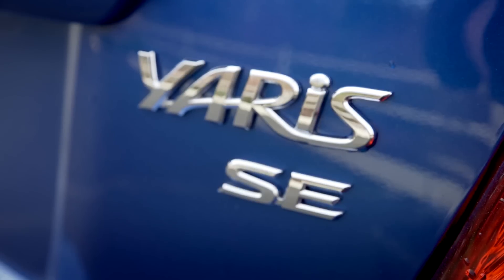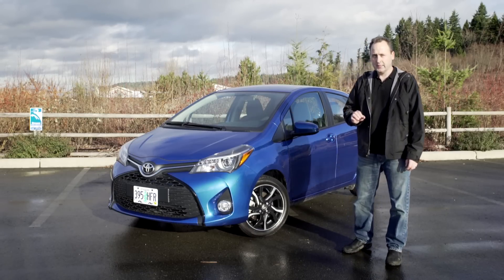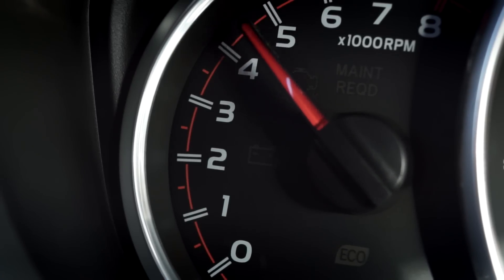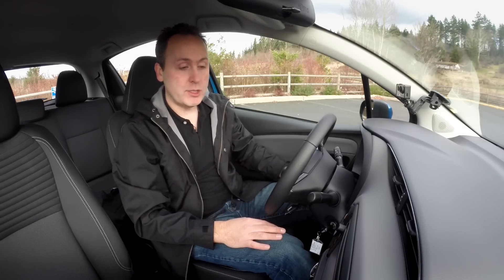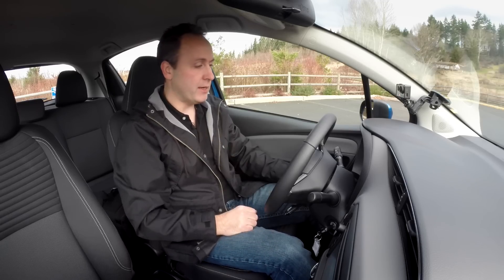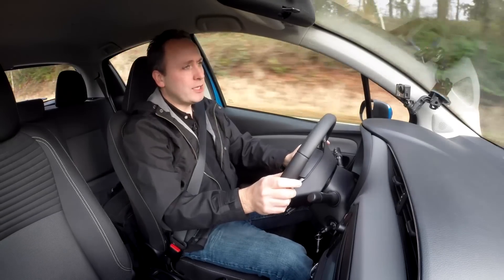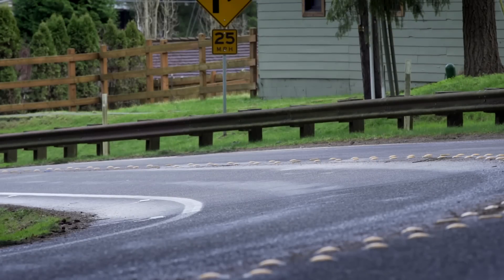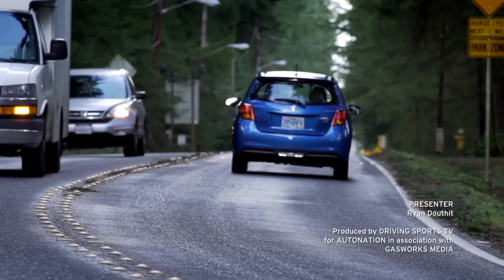2015 Toyota Yaris Review - AutoNation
If you’re in the market for a sub-compact you need to check out the 2015 Toyota Yaris. It’s small, easy to drive, and actually kind of cute. Powered by an economical 1.5-liter engine and a 4-speed automatic, the 2015 Yaris SE starts at $17,620, which is a very good starting point for a nicely-equipped commuter car. In this episode of the AutoNation Test Drive, Ryan takes a look at the fully loaded model, which goes for $19,524 (inc. Destination.)